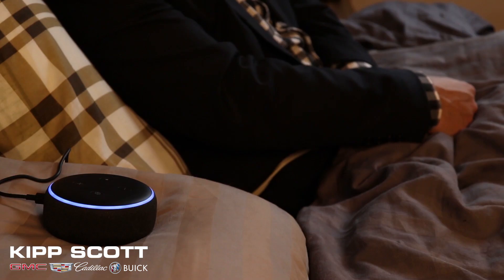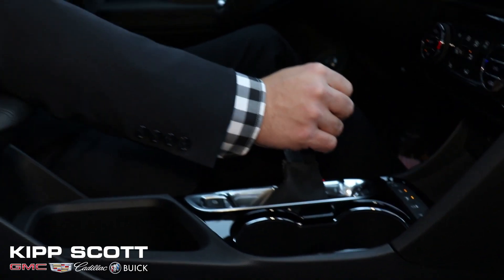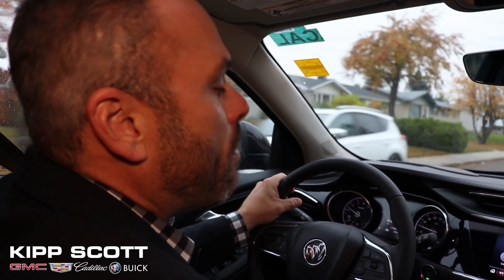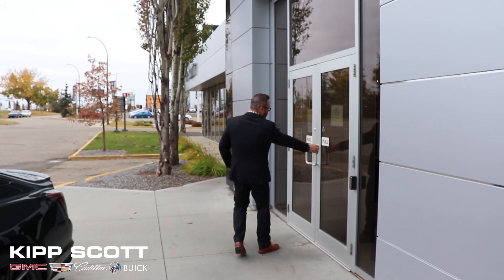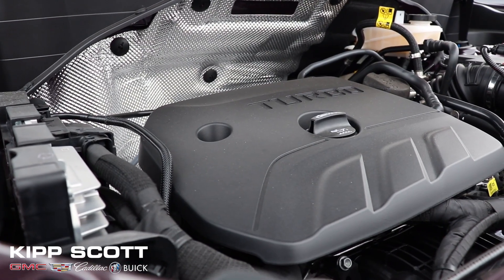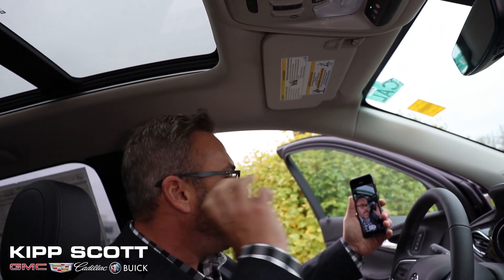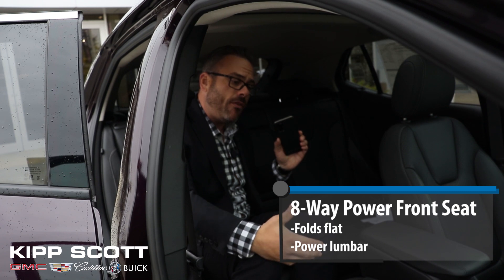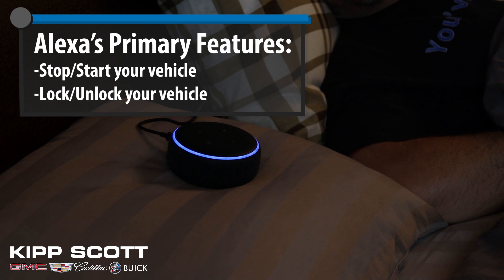2020 Encore GX - Walk Around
The Encore GX is a nimble performer.
It offers the perfect balance of efficiency, power and agile handling to confidently get you to all the places you need to go.

Usage of the Amazon Alexa was staged and scripted.

6841 50th Ave Red Deer, Alberta